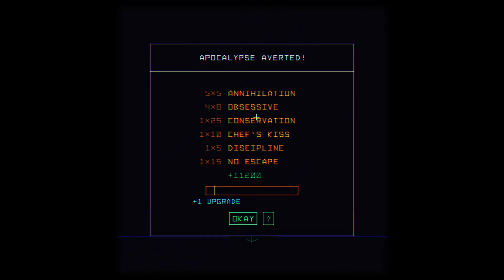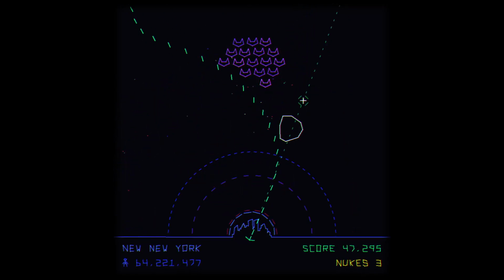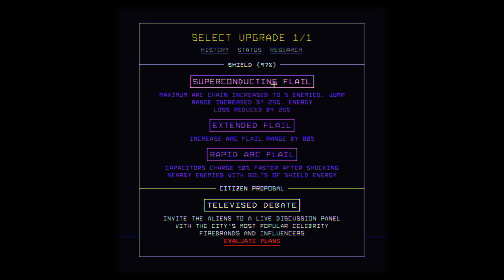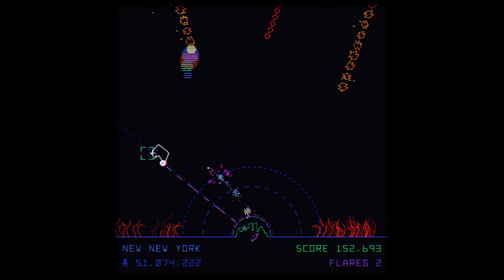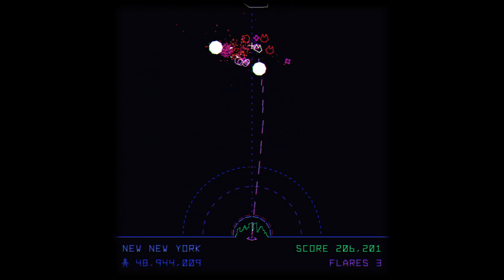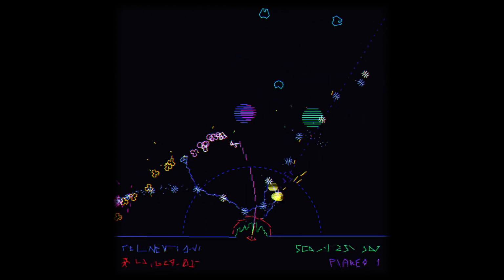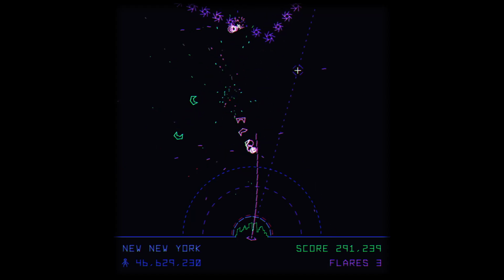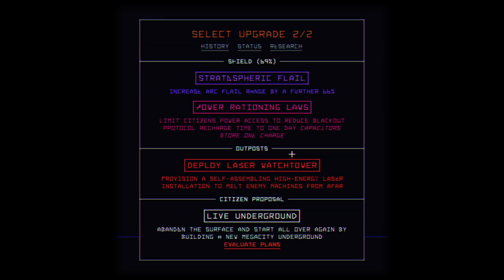The Hermit Build! Utopia Must Fall!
Ever felt like your arc flail didn't have enough range and ZAPPING power? This is the build for you! Utilising flares and unique upgrades, you can bring your electricutioning game to the next level, it can rival and even surpass nukes in some ways. The downside, you gotta keep your shield, as that coilgun, even when firing every single frame, isn't enough to stave off a dozen  projectiles or more (pls pixeljam, buff coilgun)